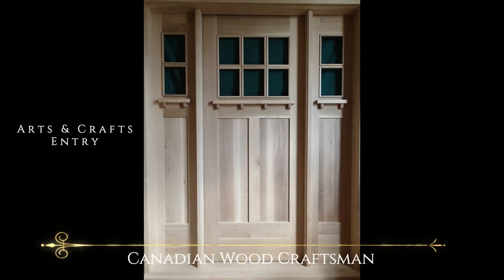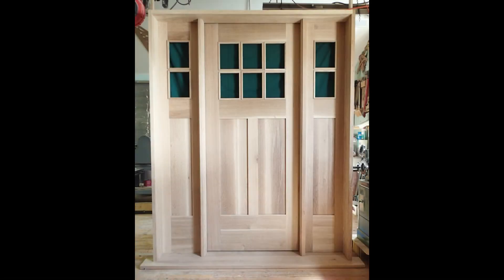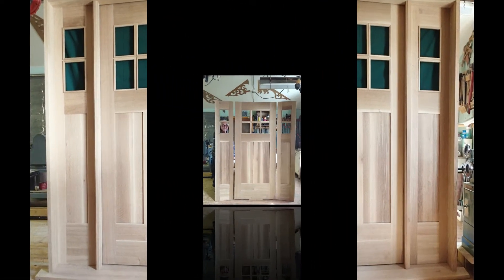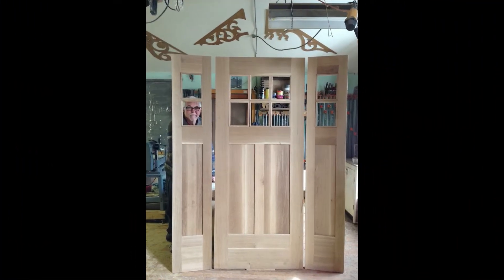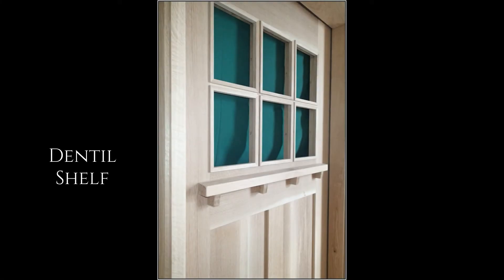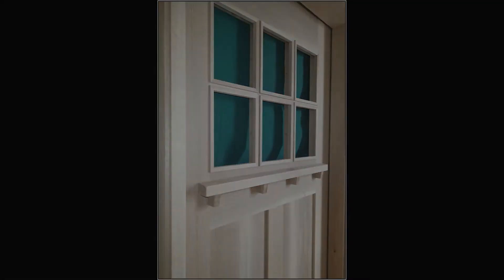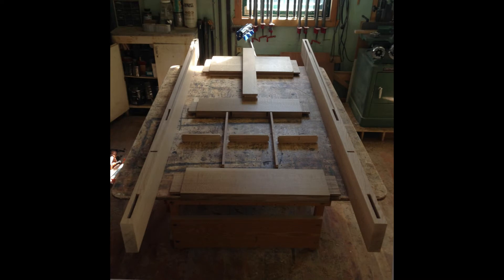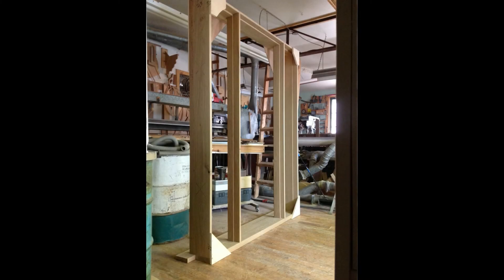Arts & Crafts Entry Door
Arts and Crafts Entry door with side lights. Made of Quarter Cut White Oak.